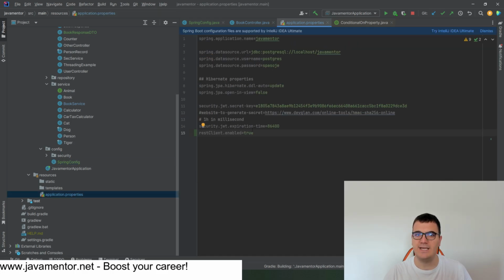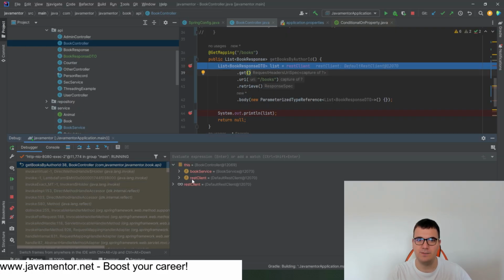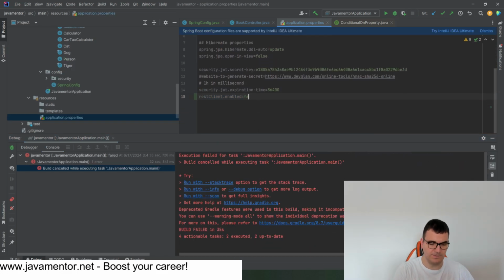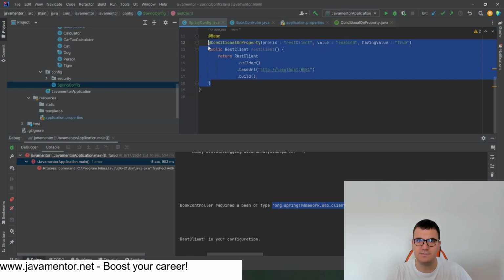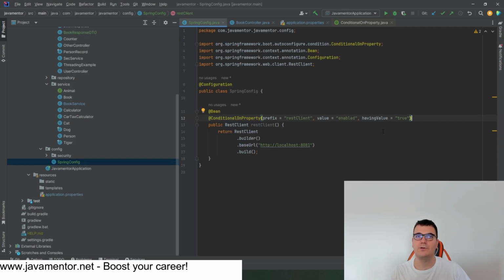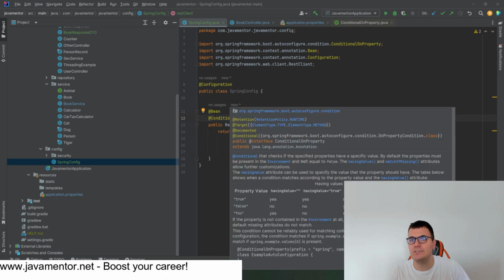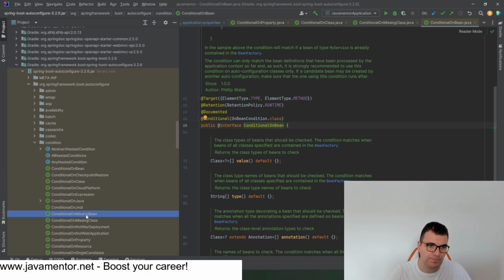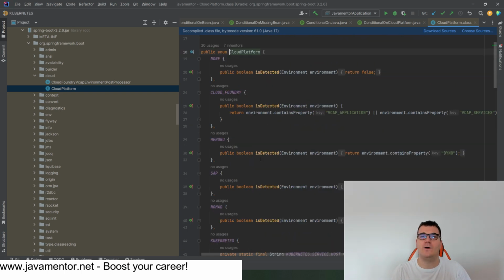Spring Conditional Beans